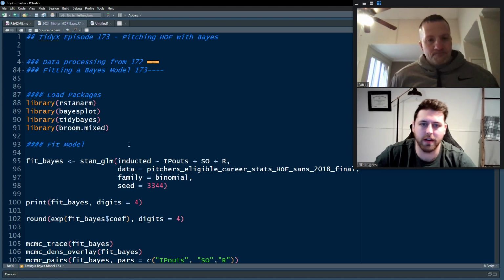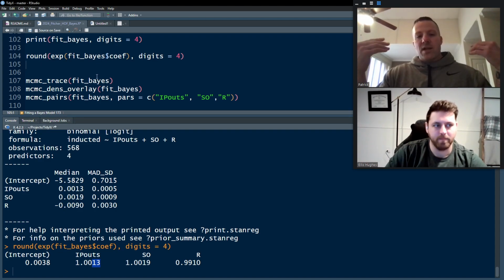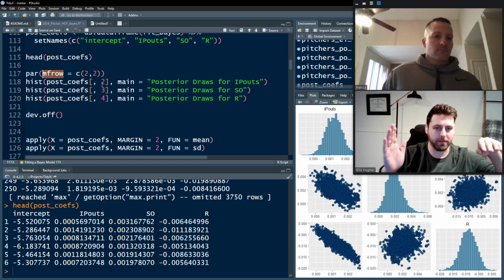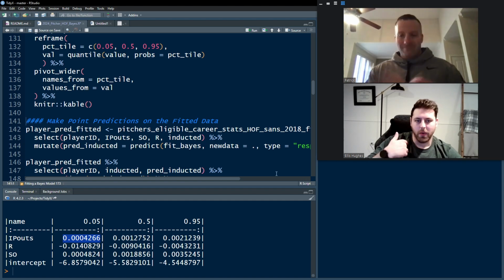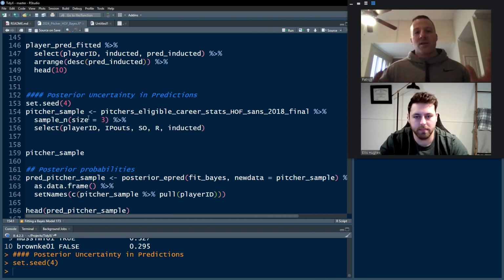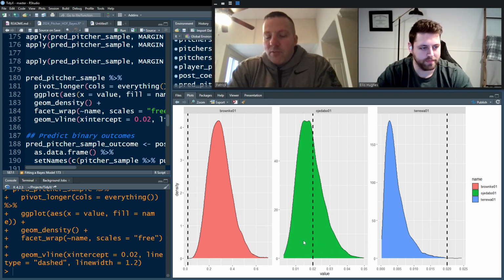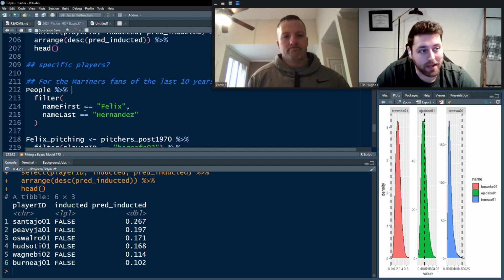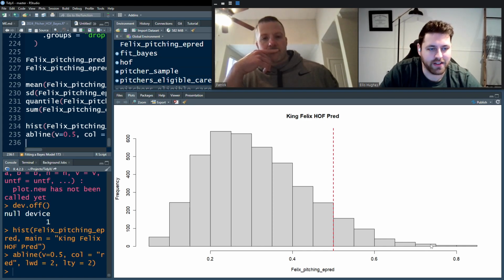Pitch into the Bayes - "20" minute MLB Hall of Fame Pitchers predictions | TidyX Episode 173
TidyX Episode 173: Pitch into the Bayes - "20" minute MLB Hall of Fame Pitchers predictions

Step up to the mound in TidyX Episode 173 as we predict MLB Hall of Fame pitchers using the power of Bayesian models! Join us as we switch up our game plan, leaving no curveball unturned with rstanarm. We inspect the models and results with prediction intervals and probabilities, bringing a new dimension to player forecasts! We show how to apply this to new players, from randomly selected to a Seattle Favorite - King Felix.

Links:
Open an issue on the TidyX Github page!